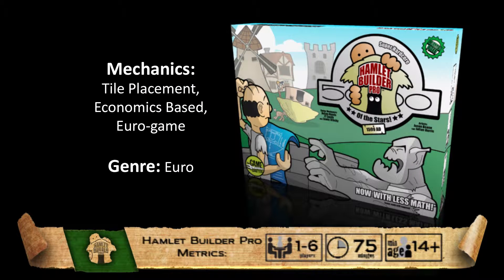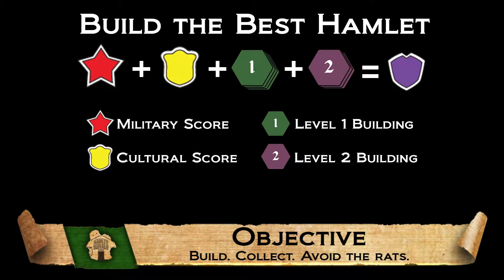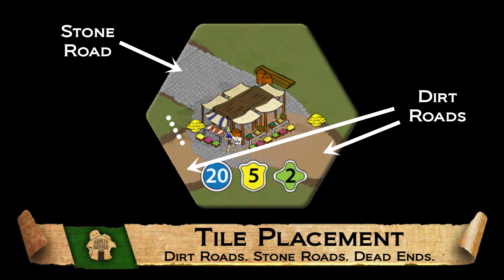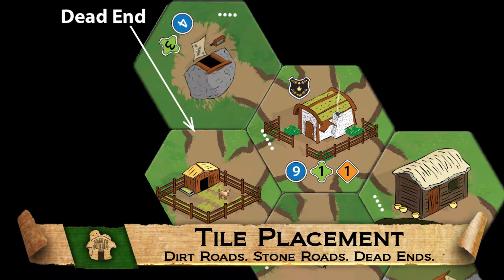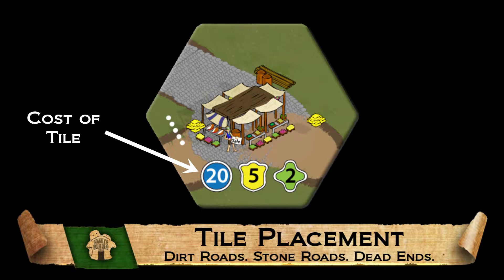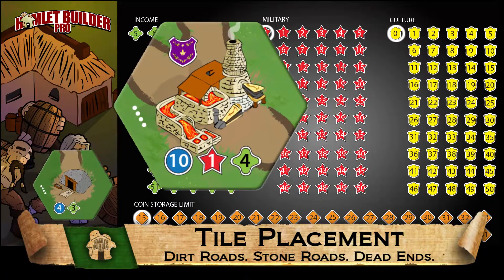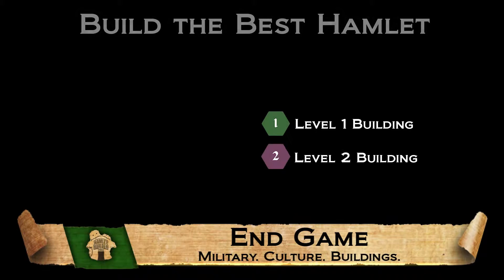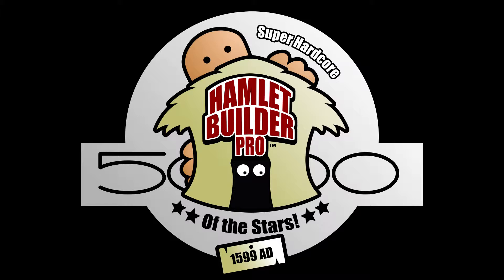Gamers Remorse Episode 99: Hamlet Builder Pro - Kickstarter - Preview [Indie]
Watch as Sean and Brian talk about Hamlet Builder Pro, now out on kickstarter!  Check it out here!